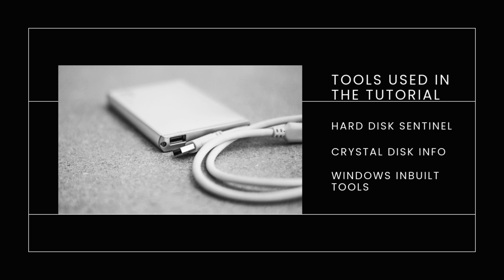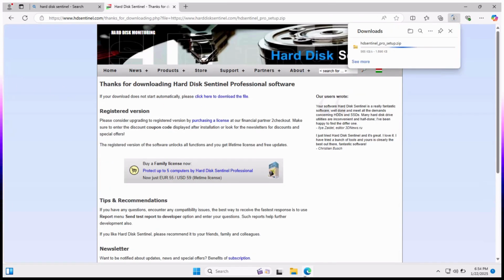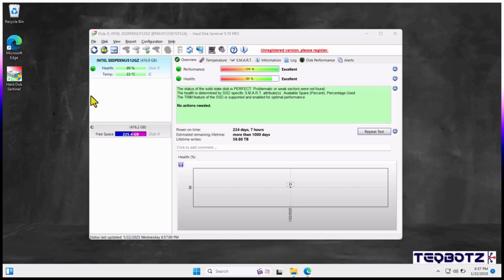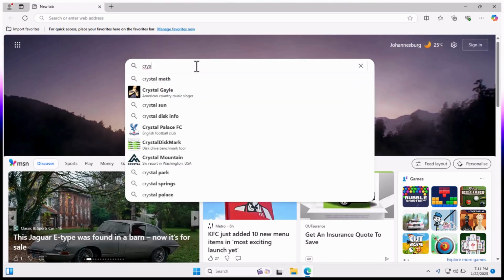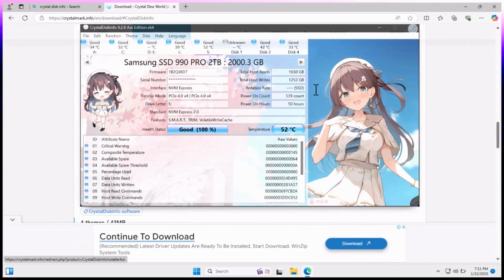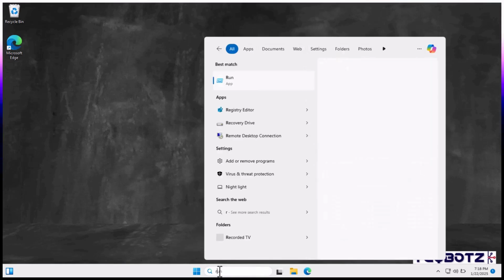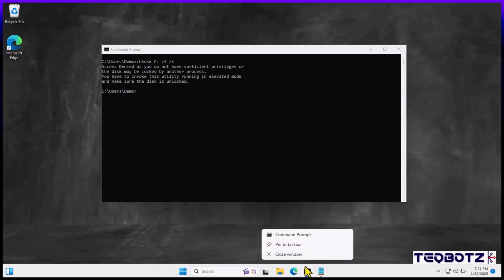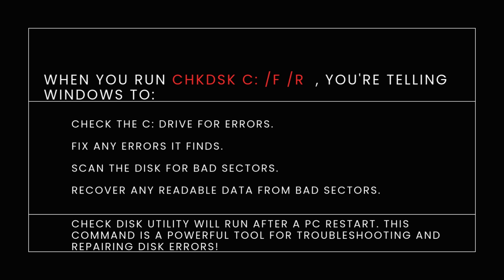How to Monitor & Maintain Hard Drive Health | Top 3 Tools Explained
Is your hard drive slowing down or acting up? In this easy-to-follow tutorial, you'll learn how to monitor and maintain your hard drive’s health using three powerful tools:

✅ Hard Disk Sentinel – for real-time health and performance monitoring
✅ CrystalDiskInfo – for temperature, S.M.A.R.T. status, and drive lifespan
✅ CHKDSK – built-in Windows tool to scan and fix disk errors

🔍 We'll show you how to:

Check hard drive temperature and overall health

Detect early signs of failure or corruption

Use CHKDSK to fix file system and disk errors

Perfect for beginners, tech enthusiasts, or anyone wanting to extend their drive's life and avoid data loss.